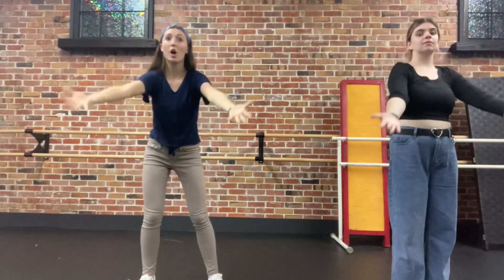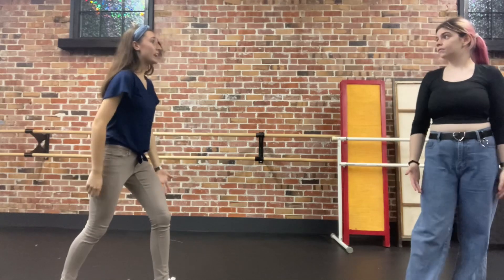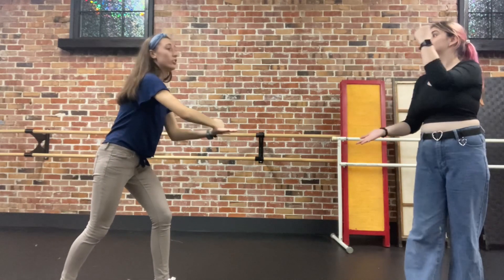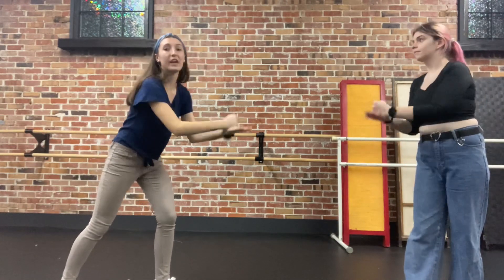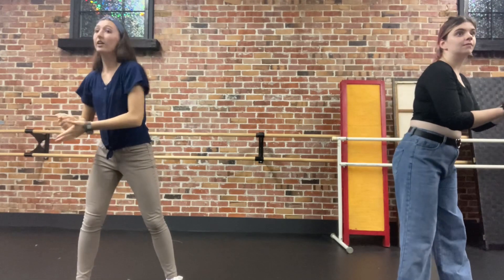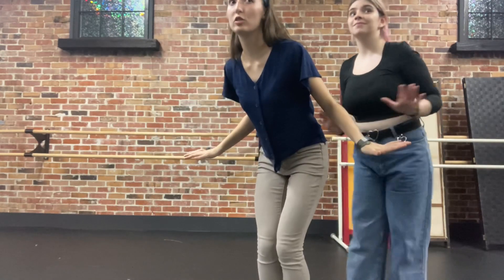The Horrible Herdmans Choreography - The Best Christmas Pageant Ever: The Musical JV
This is the kids/church people choreography for The Horrible Herdmans. Please review to keep it fresh in your memory!